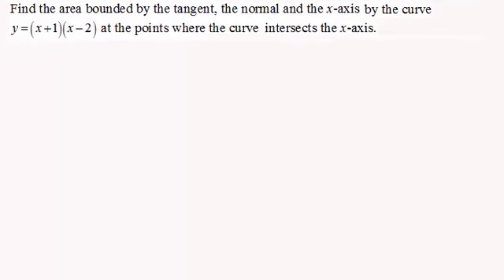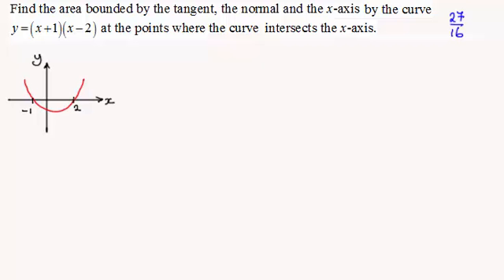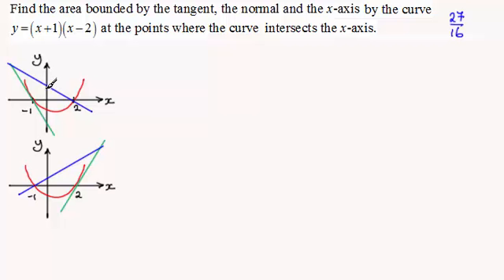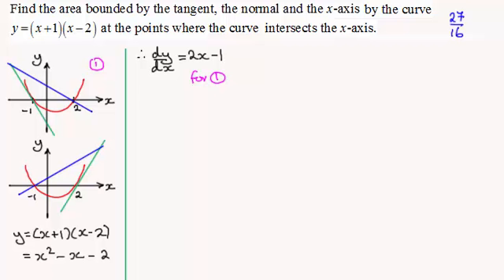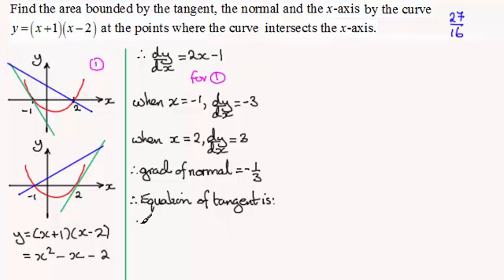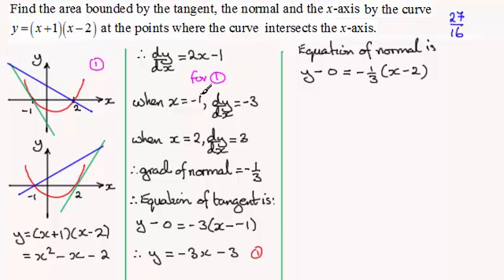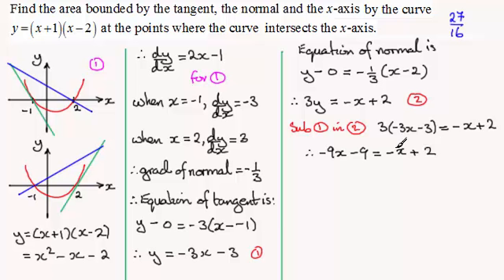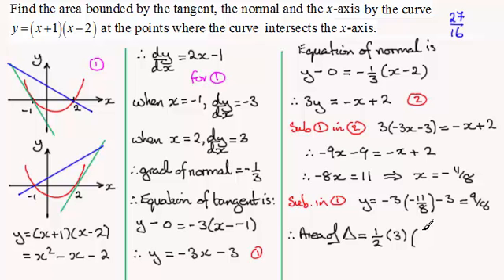Tangents and Normals Beastie : ExamSolutions Maths Revision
for the index, playlists and more maths videos on tangents and normals and other maths topics.